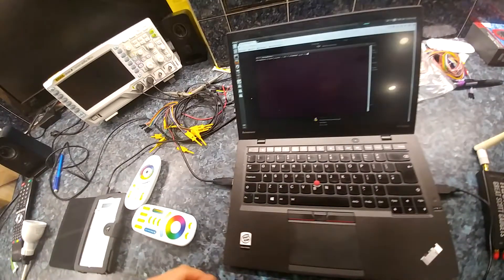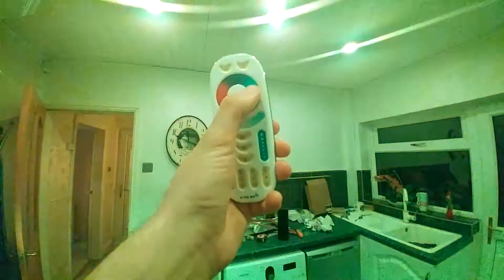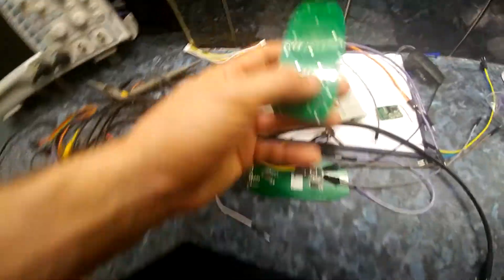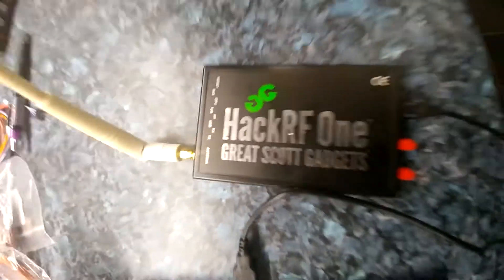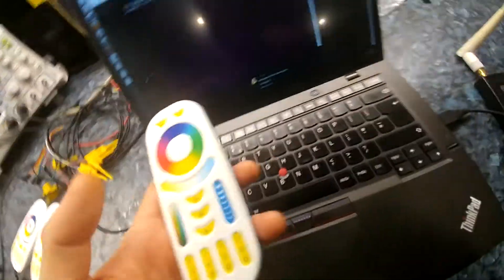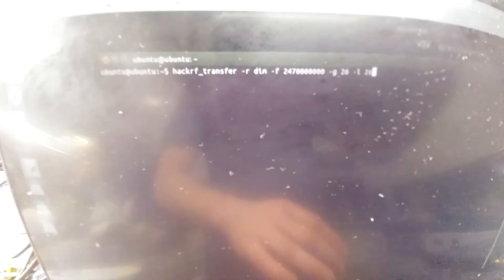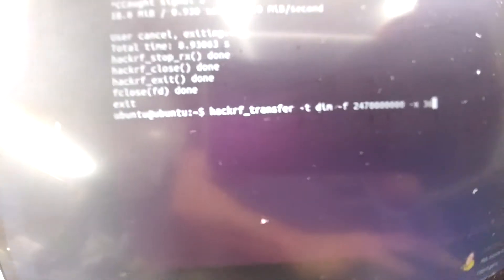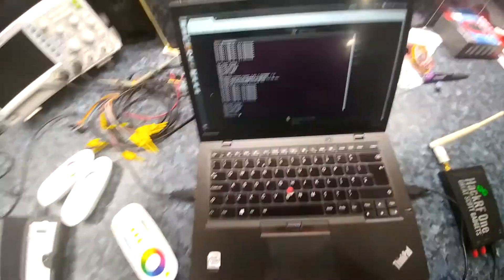MiLight new protocol RGB+cct RGB dual white capture and replay of commands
Capture and replay of MiLight remote commands with a hackrf software defined radio